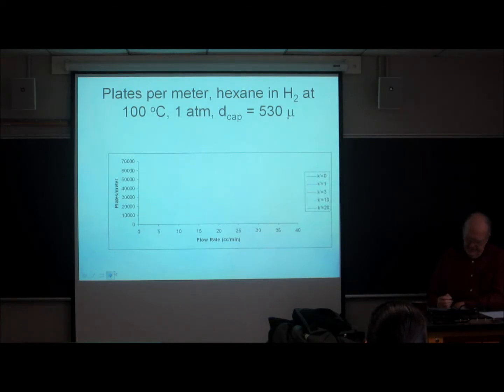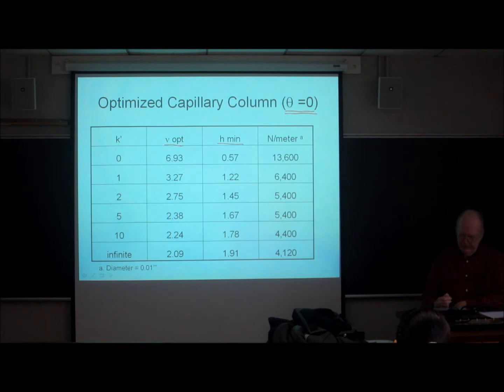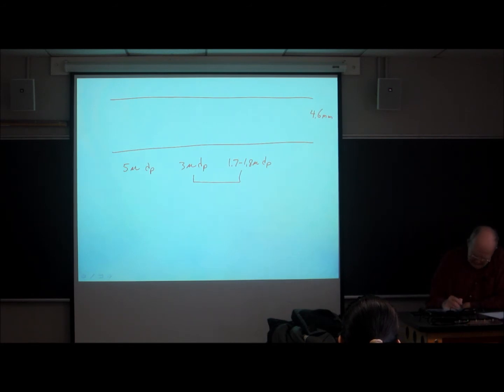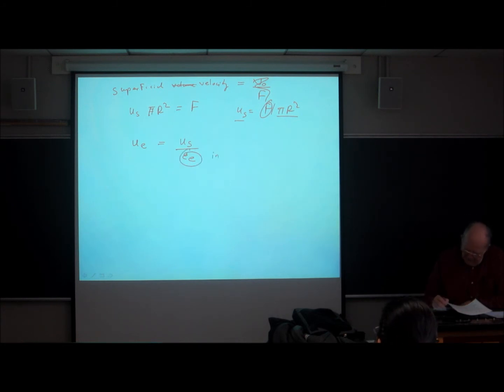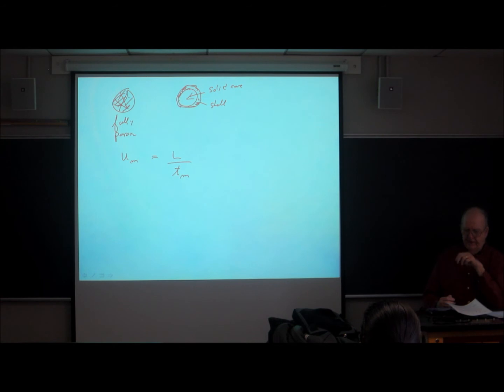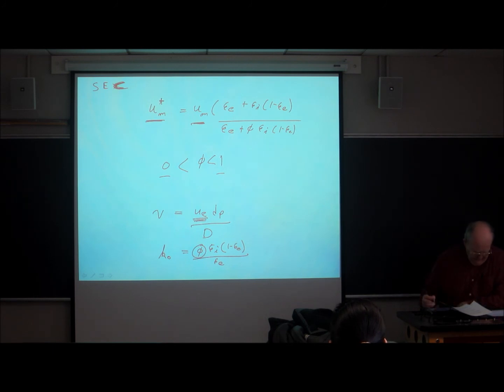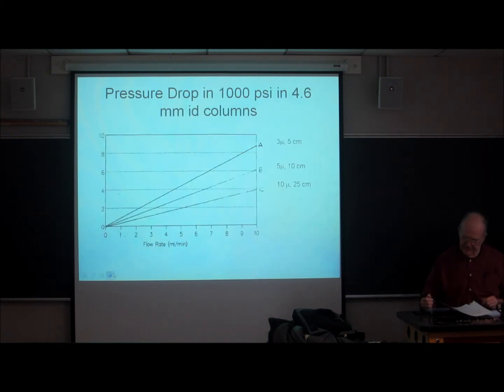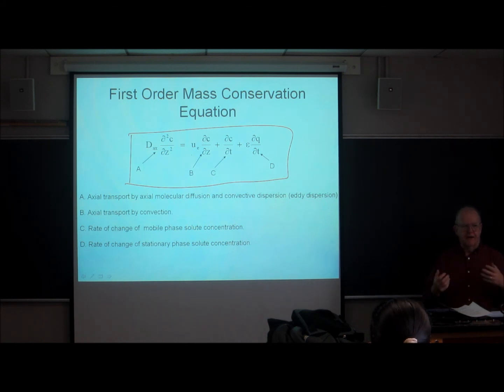Lecture 16 -Analytical Chemistry and Chromatography for Graduate Students - Professor Peter Carr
16. Neff of open tubes, optimization of open tubes, packed beds, porosity, pressure drop in packed beds, mass conservation in packed bed.